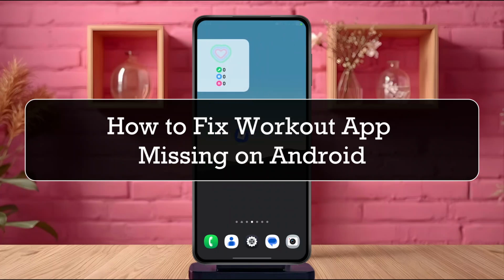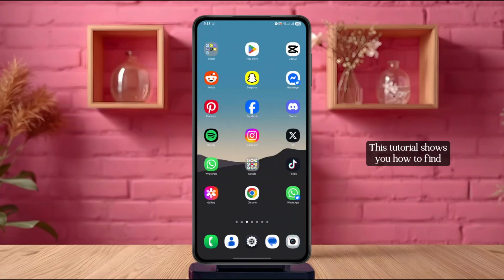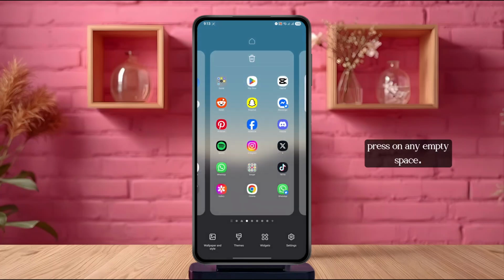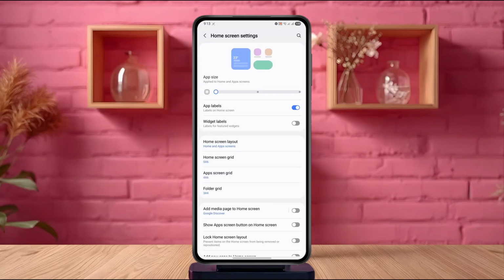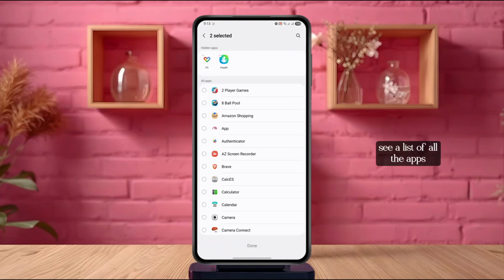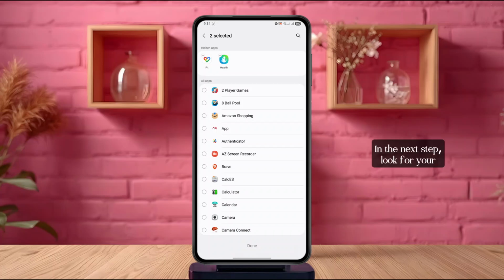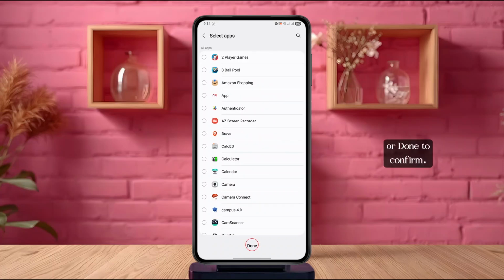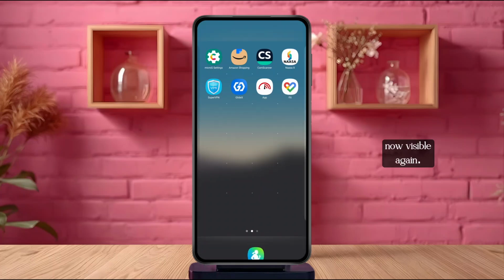How to Fix Workout App Missing on Android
How to Fix Workout App Missing on Android (2026)!
Want to fix the problem of your workout app missing on your Android device? This video will guide you step by step on how to fix workout app missing on Android quickly and easily. Whether you're asking, “Why is my workout app missing on Android?” or need help restoring the app, this tutorial has you covered. Learn the steps to locate, reinstall, or troubleshoot your workout app so you never miss a session. Watch now to see how you can fix workout app missing on Android in 2026!

Timestamps:

00:00 How to Fix Workout App Missing on Android
00:10 Why Is My Workout App Missing on Android?